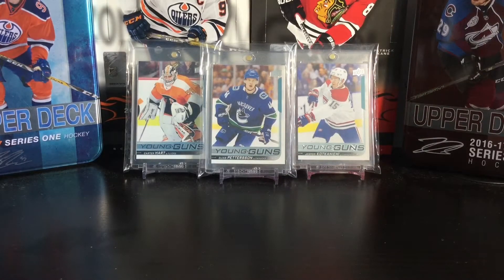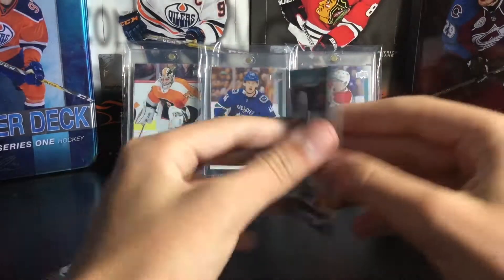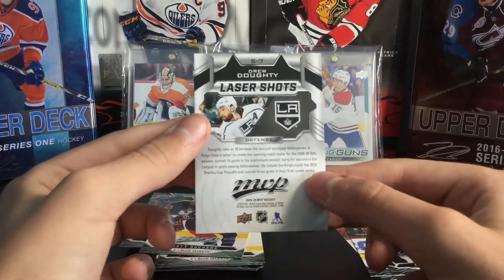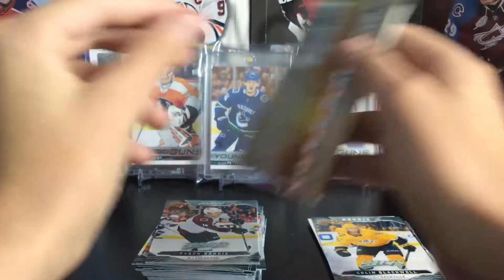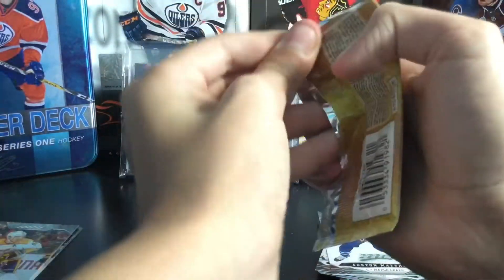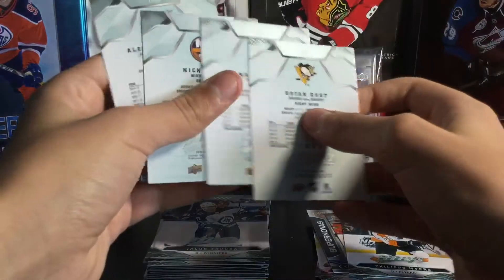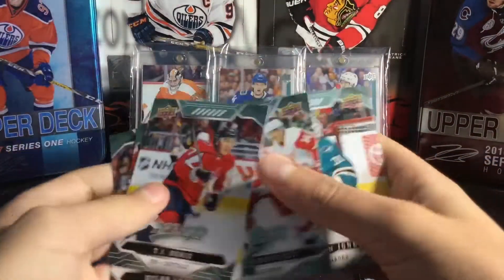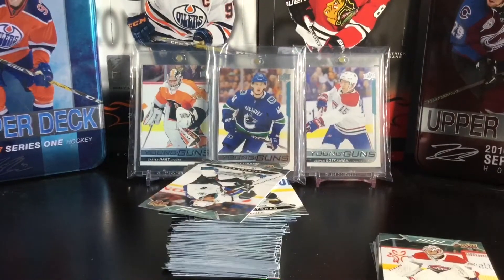2019-20 MVP Hockey Blaster Box